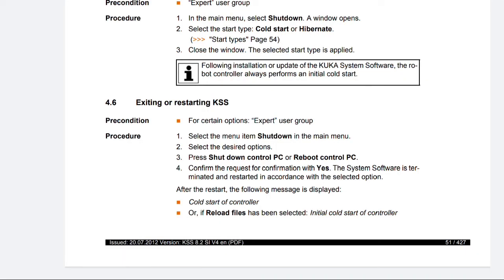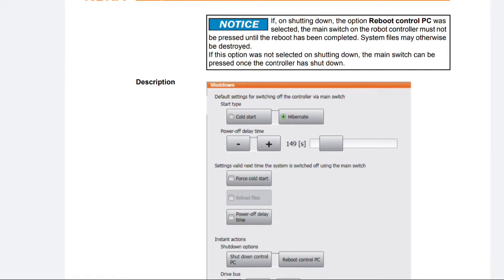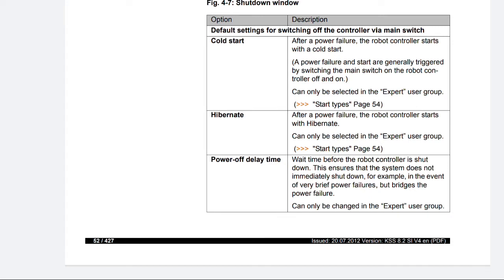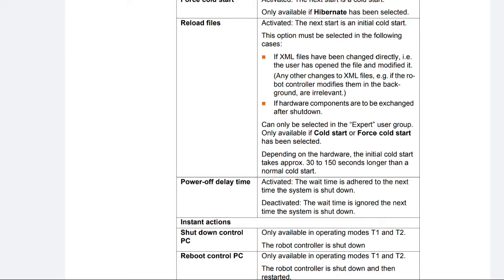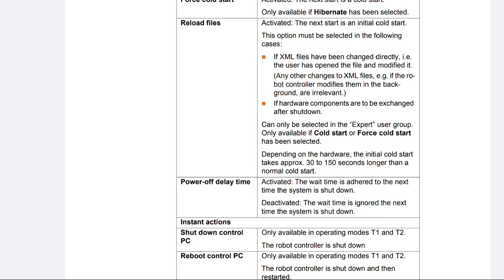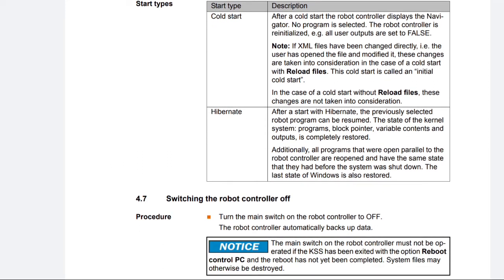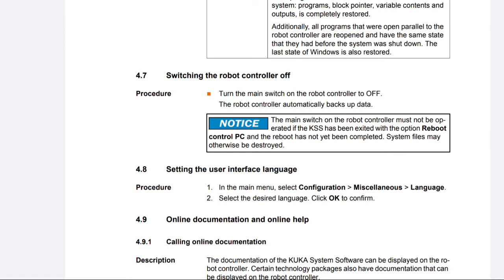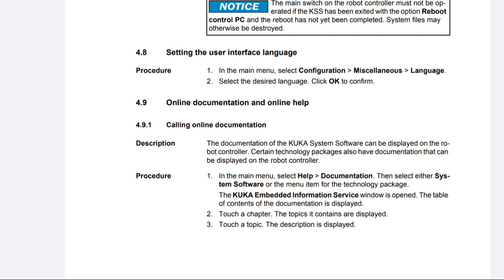KUKA Robot System (Operation) - Part -15 !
Hello Friends,
In this video we discussed about the very important concepts of KUKA Robot System (Operation).